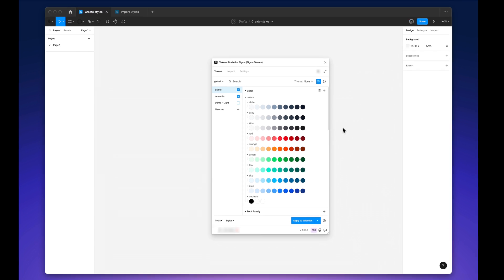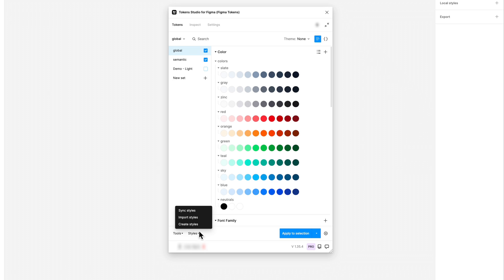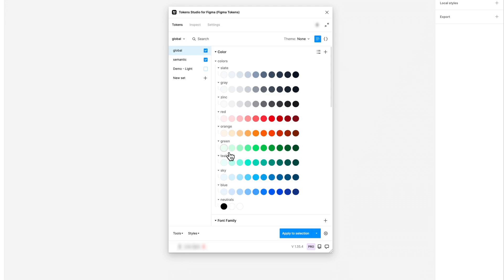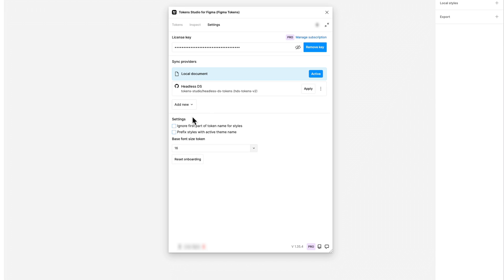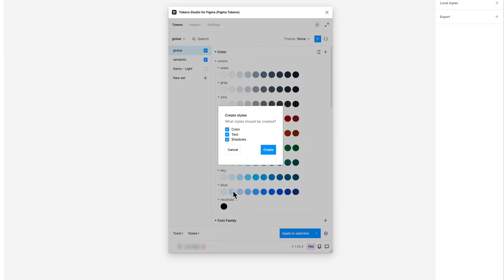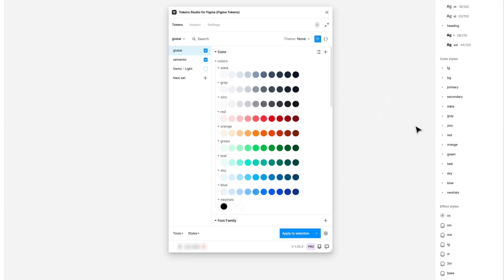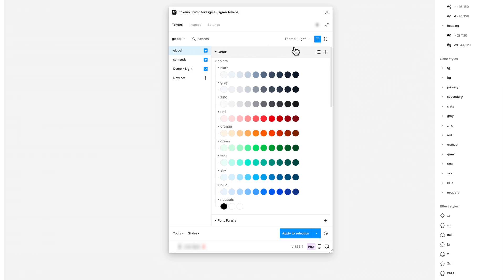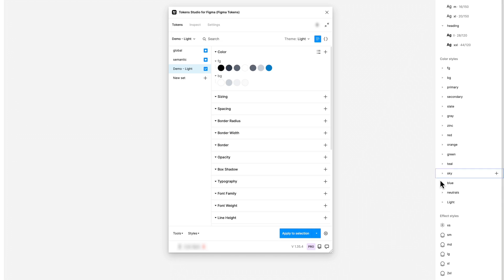Creating Styles with Tokens Studio for Figma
Token Bytes: Creating Styles.

The Token Bytes series provides users with step-by-step instructions on how to create various types of tokens in Tokens Studio for Figma.

In this video we will show you how to create styles of tokens via the Plugin.